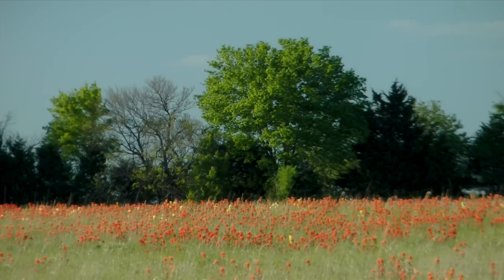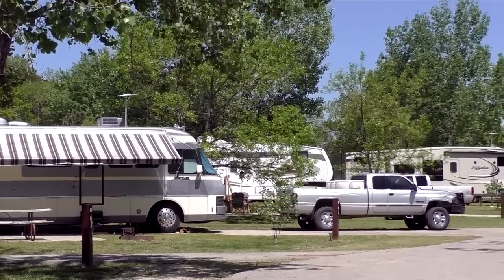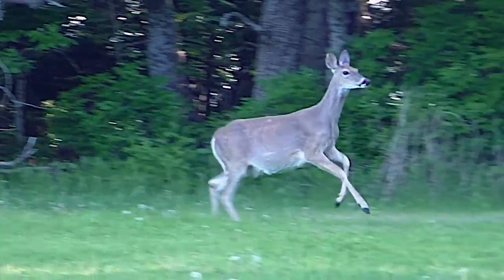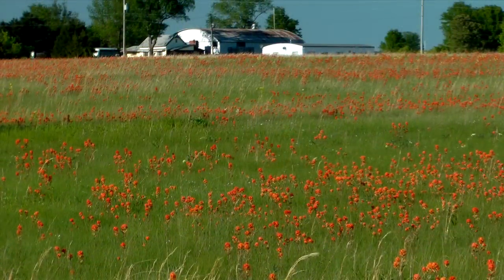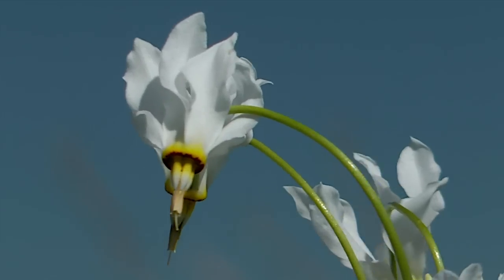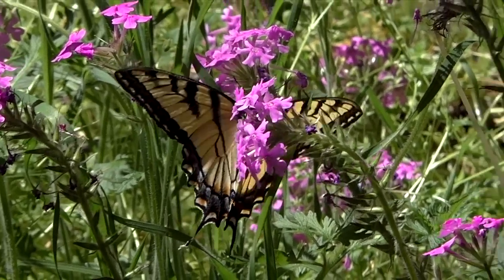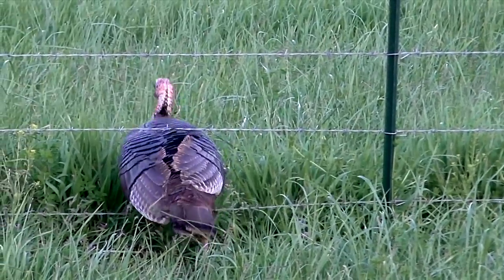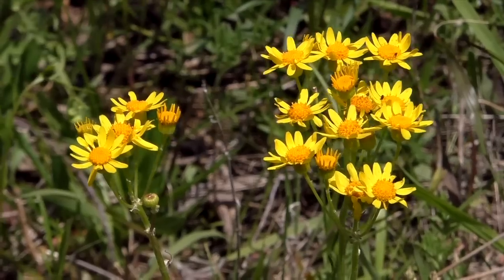Independence KS Wildflowers MBO blog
Montgomery County, KS, offers some of the state's very best wildflower and wildlife viewing. A beautiful lake and state park just outside the city of Independence invites a variety of outdoors adventures.